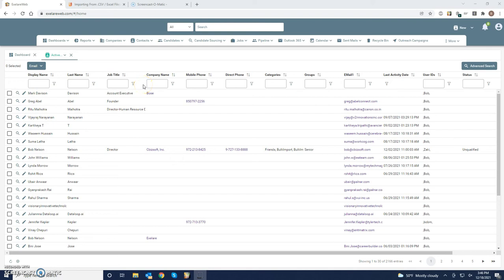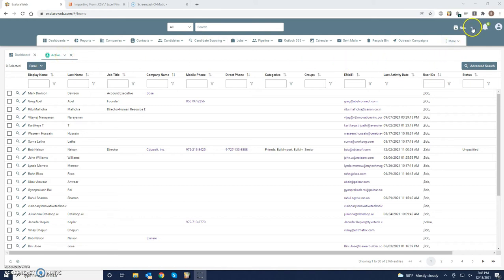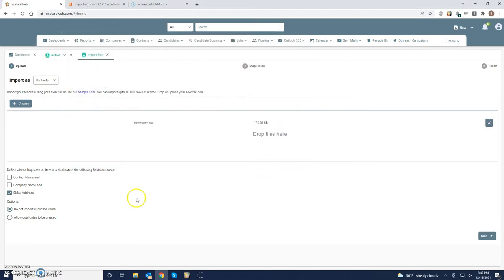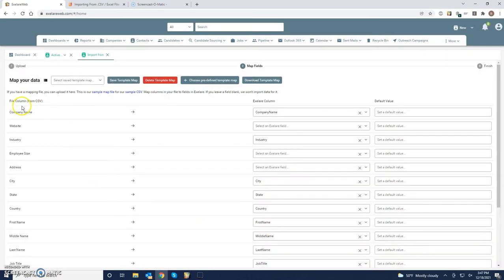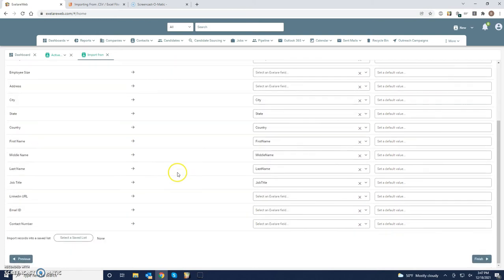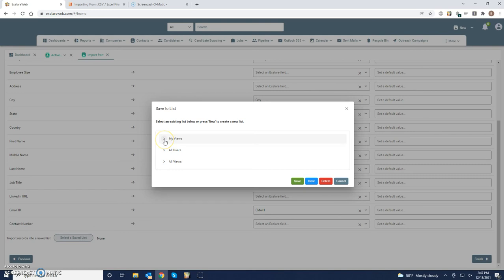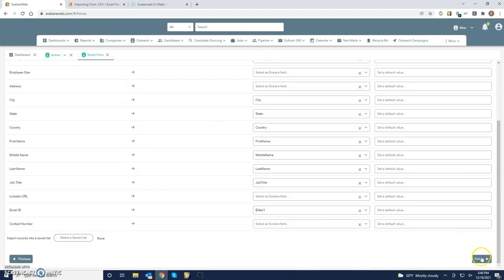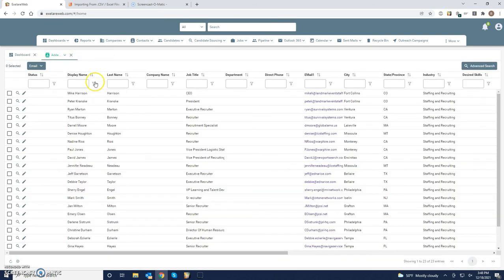Import Data Into Exelare From a CSV (Spreadsheet)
Data can be added to Exelare from a CSV using the import utility for companies, contacts, candidates and jobs.  This makes adding data en masse very easy.